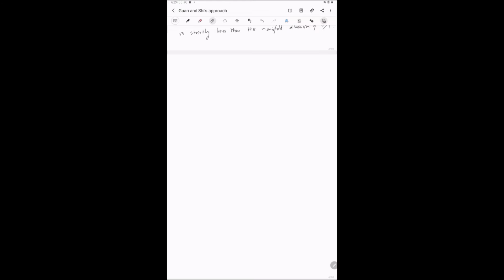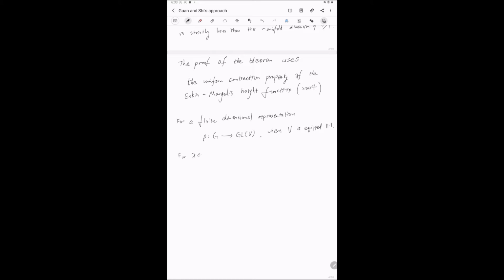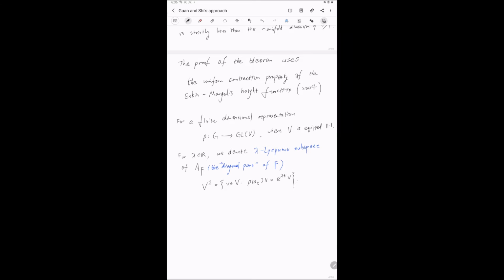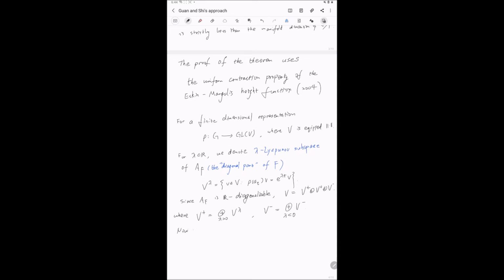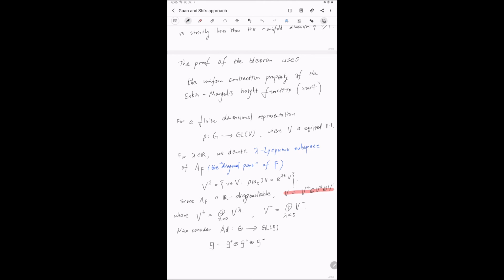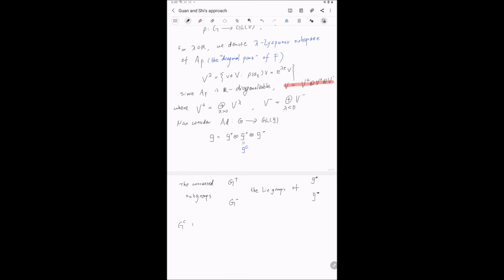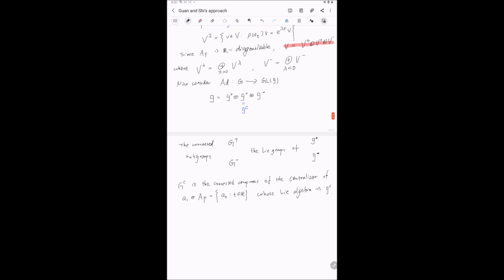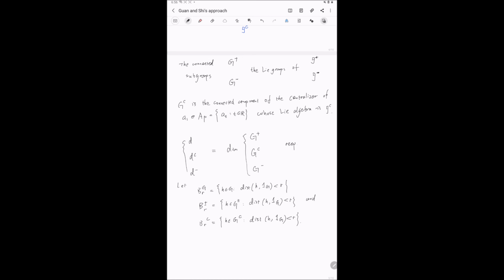Guan and Shi's result on the dimension drop conjecture 2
These videos provide a brief introduction to Guan and Shi's paper Hausdorff dimension of divergent trajectories on homogeneous space